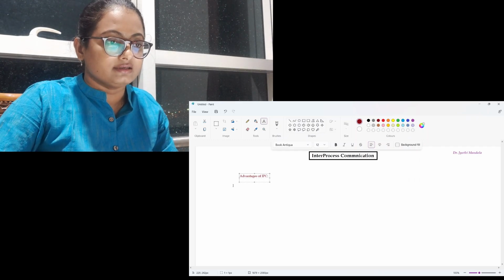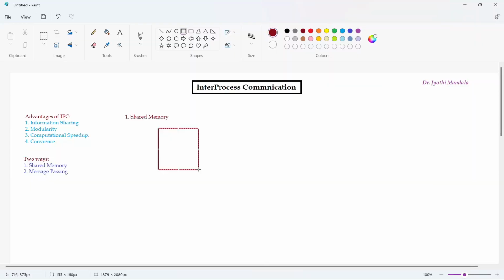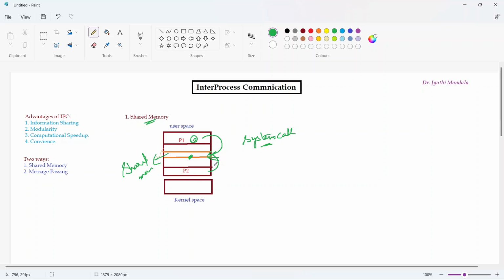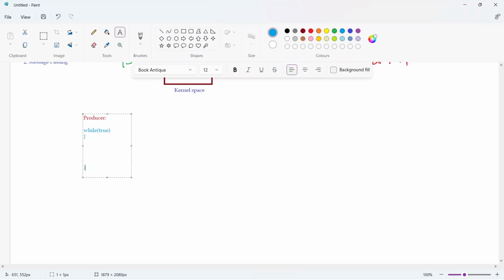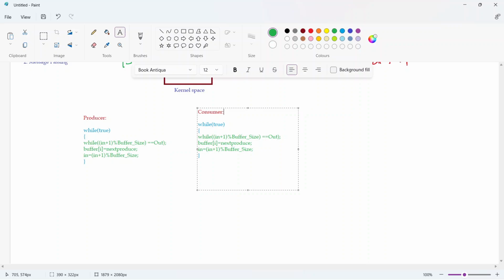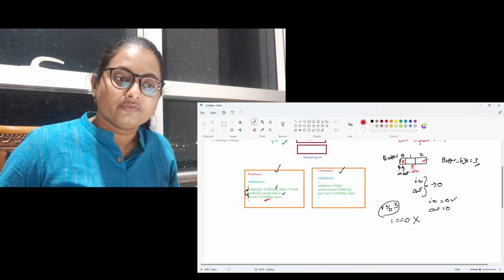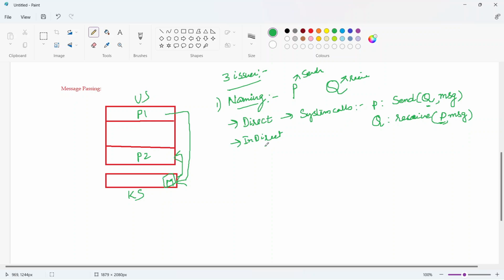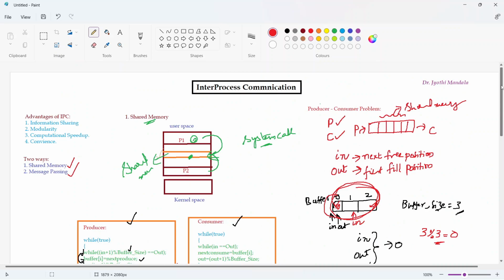Operating Systems: Lecture #13: InterProcess Communication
Hello Everyone,
 In this lecture #13 U can learn about following:
IPC:
   Shared memory
   Message Passing

Learn the following courses:
Good Luck!!!